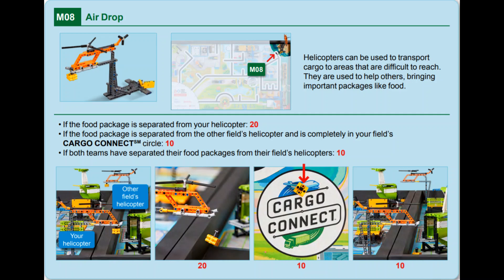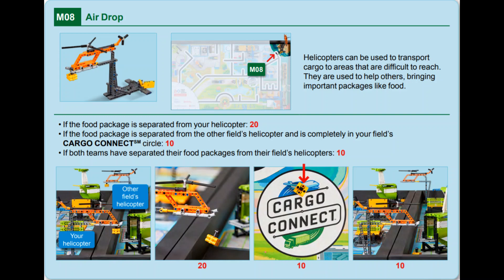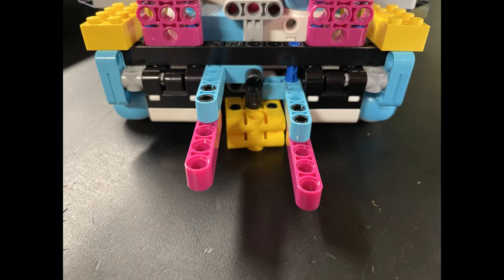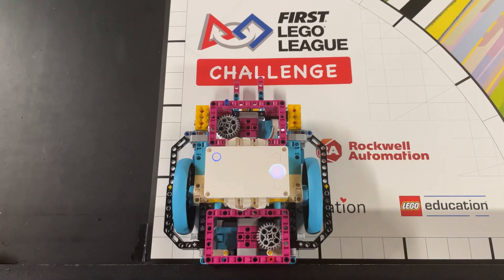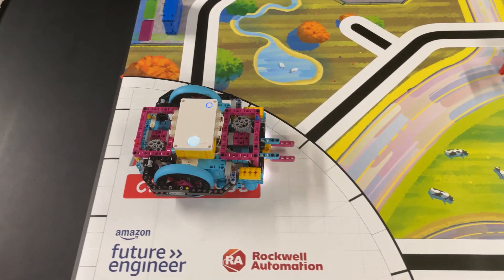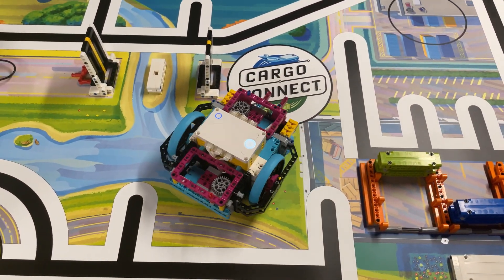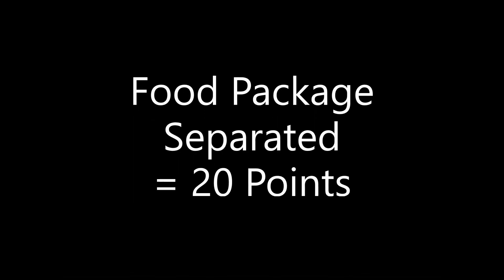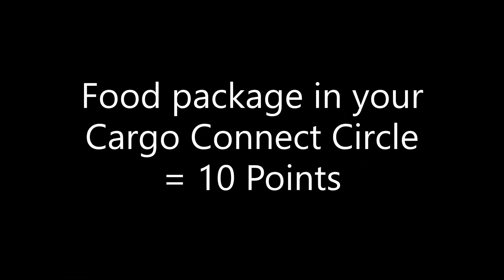2021-2022 FLL CARGO CONNECT M08 Air Drop solutions with EV3 and Spike Prime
This video shows the completion of the Air Drop mission (M08) from this years 2021/22 Cargo Connect robot game using the Spike Prime Advanced Driving Base and EV3 Driving Base. Do not watch if you do not want to see this mission being done. Hope you enjoy!

Intro: 0:00
Background: 0:15
Spike Prime Robot Solution, Pt 1: 0:45
Spike Prime Attachment: 1:12
Spike Prime Robot Solution, Pt 2: 1:20
EV3 Attachment: 1:39
EV3 Robot Solutions 1:52
Scoring Analysis: 2:43
Outro: 3:07